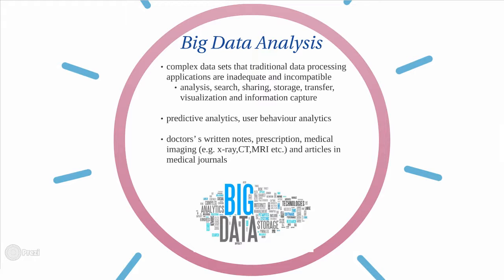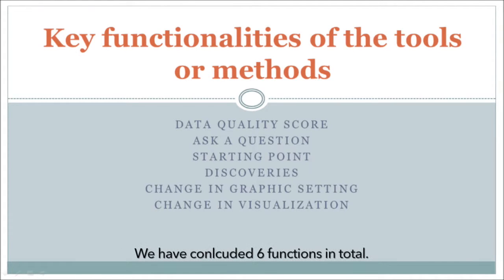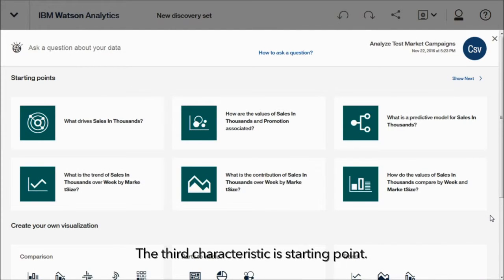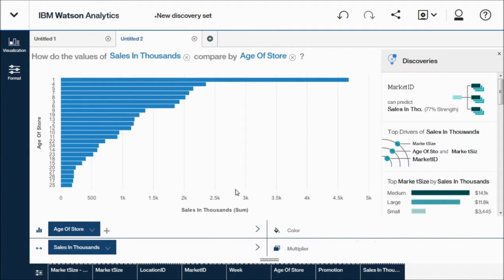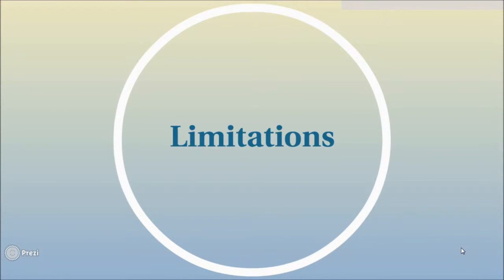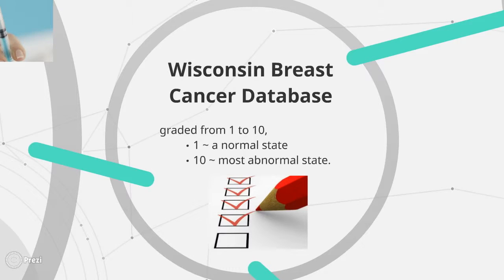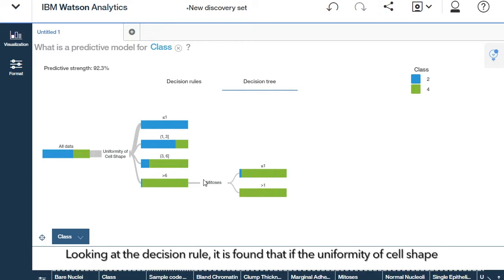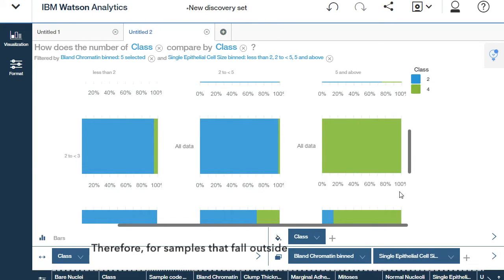HTI37102 Medical Informatics Lab Report Group 2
Video produced and edited by:
CHAN CHEUK HIM JUSTIN
CHAN CHONG WAI
CHOW MING KI
LAU YUEN YING
WONG CHEUK YIU
WONG KA LING
YUEN CHI LEUNG
YUNG HOU YIN